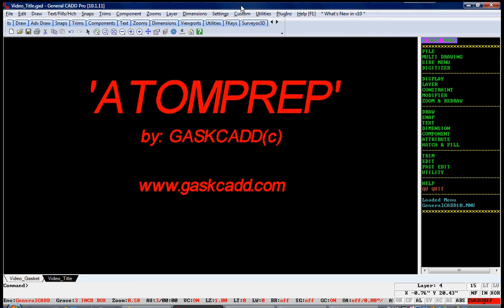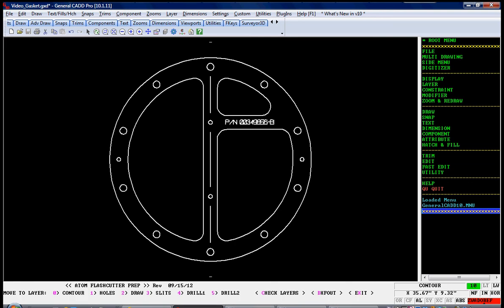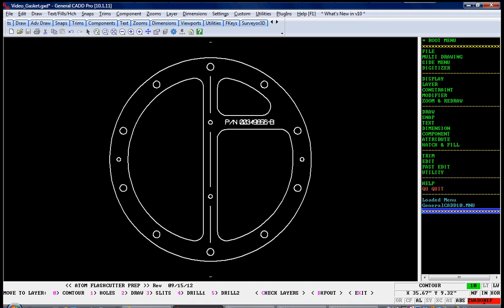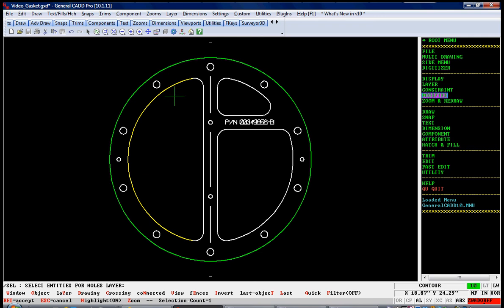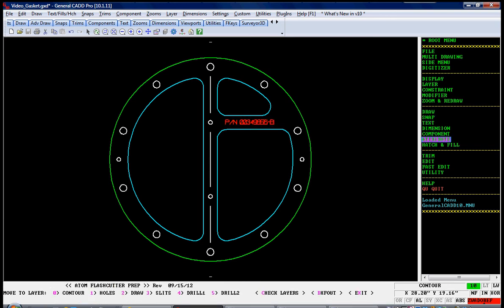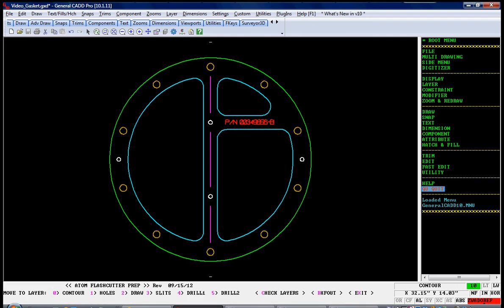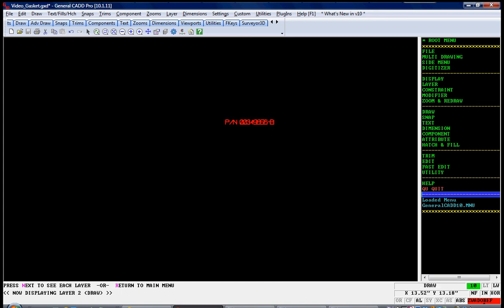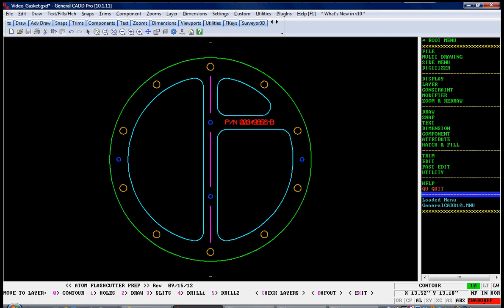GASKCADD - ATOMPREP Program Demo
Program developed for users of the Atom(tm) Flashcutter machine to organize drawing entities on appropriate layers.